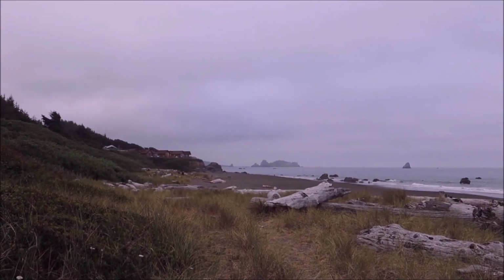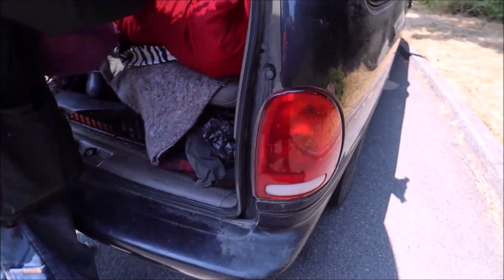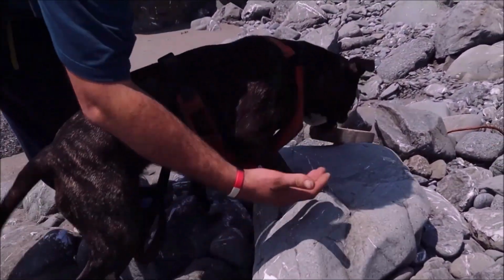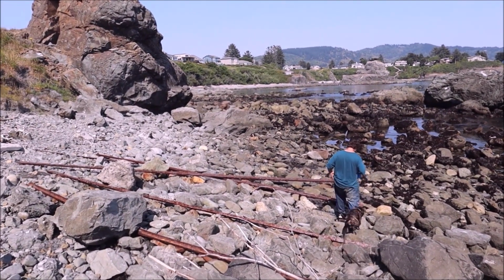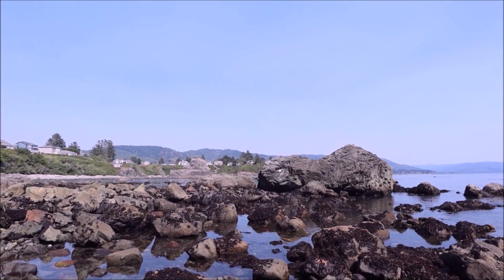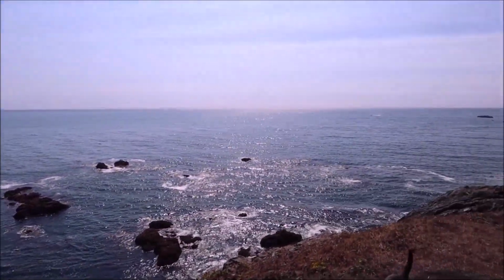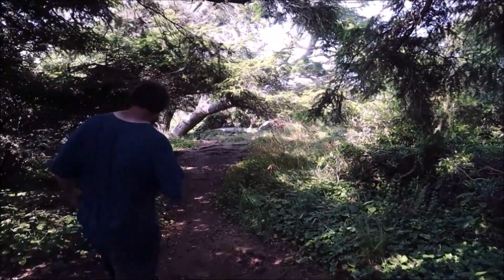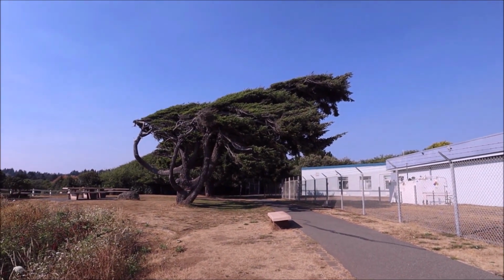Making Our Way To Oregons Most Scenic City